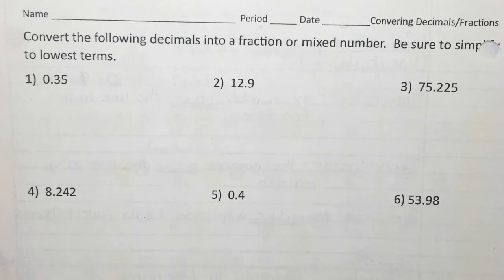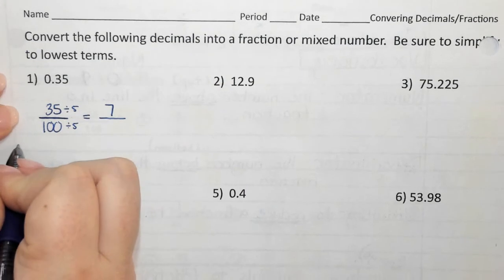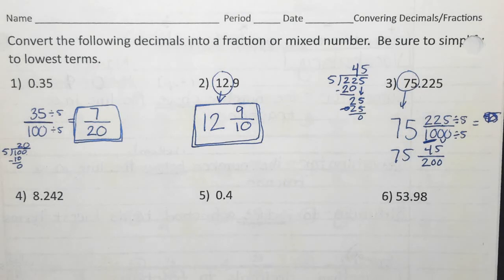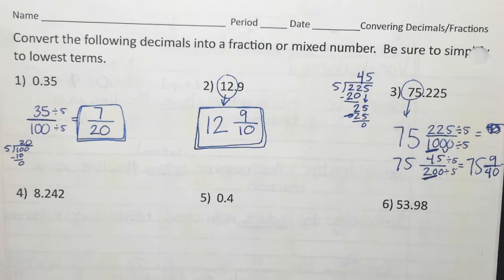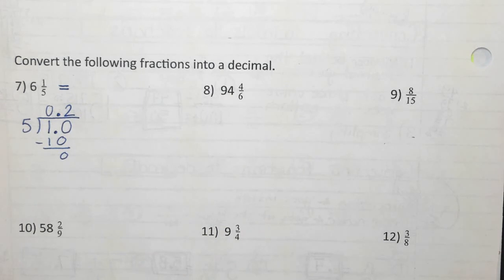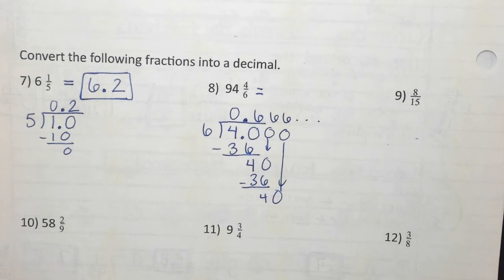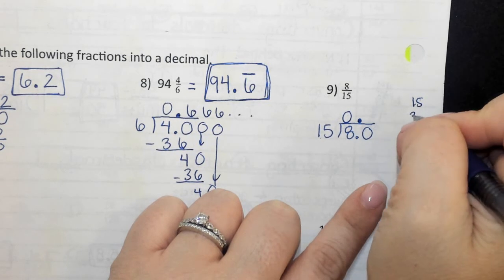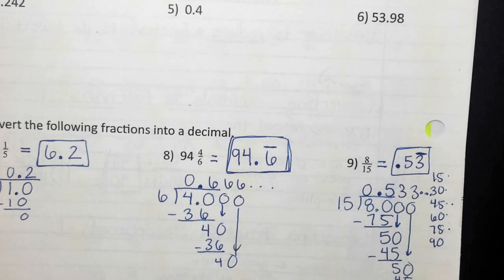Converting Homework Help